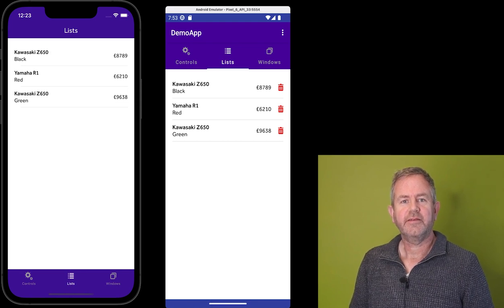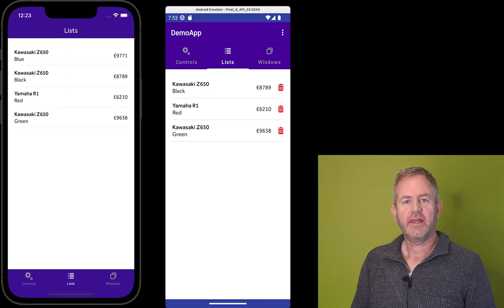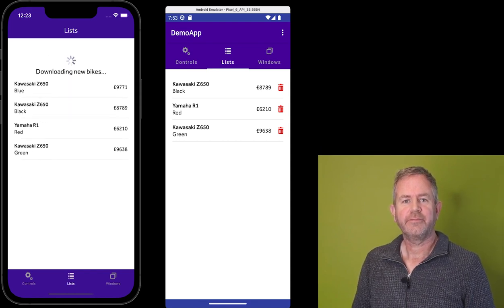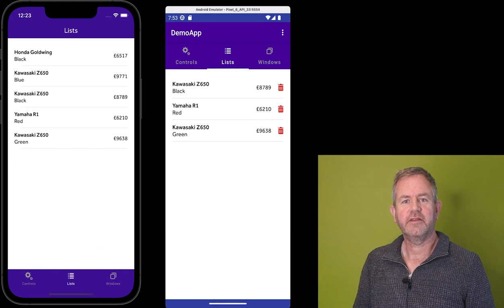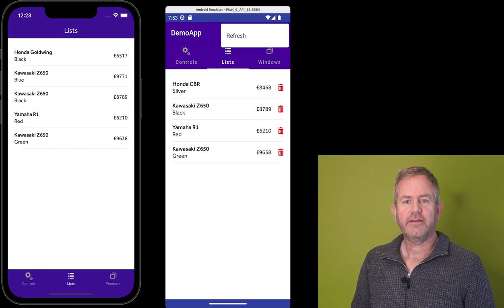5 Reasons Why Your iPhone App Should Differ From Your Android App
If you’re developing a mobile app for both iOS and Android, or you’ve commissioned a developer to do this for you, here are 5 important reason why you should resist the temptation to make both apps look identical.

1. Tabs
2. Controls
3. Lists
4. Windows
5. App icons

The golden rule with mobile app development is to allow each version of your app to be what it wants to be, which is an app with familiar styling, native to that device, so that users instinctively engage with your interface and get the most out of using it. If you encounter someone on your project who proposes that your Android and iOS apps should be styled identically, they should watch this video so they understand why that's wrong!